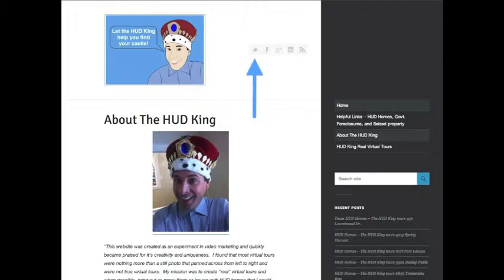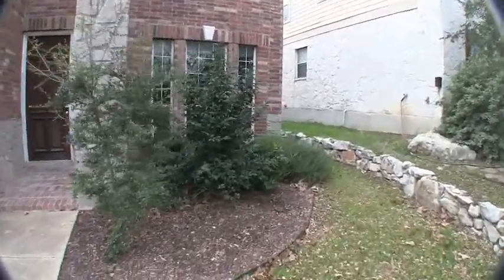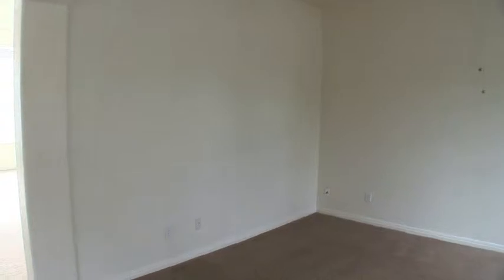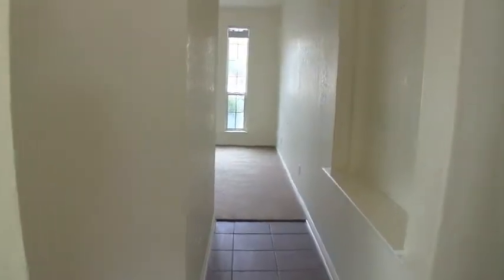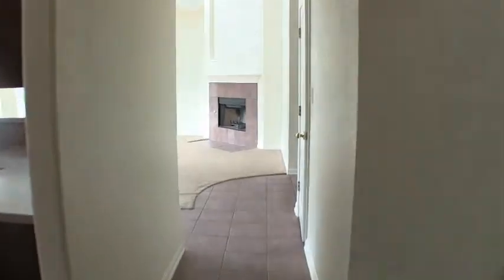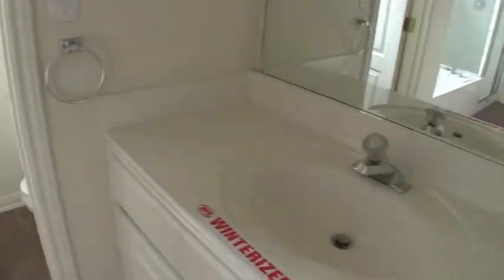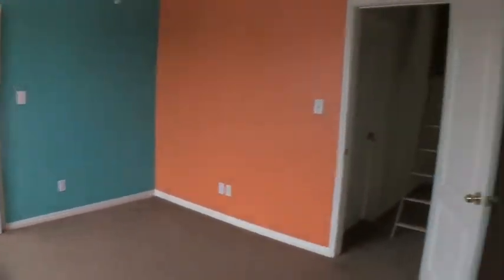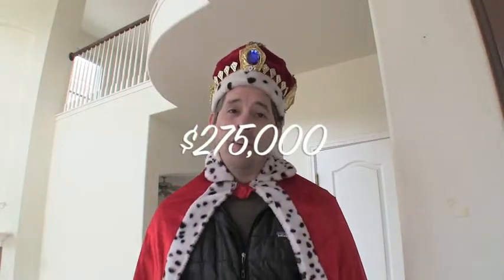San Antonio HUD Homes -- HUD King tours 26057 Stone Canyon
THIS video was made before the price reduction. The NEW list price is $235,000 even though it says $275,000 in the video.  Is San Antonio Real Estate a good investment? Watch as The HUD King delivers a real virtual tour of the HUD Home located at 26057 Stone Canyon, San Antonio TX 78260.  This is a beautiful big home is one of the nicest ones on the list this week.  It's over 3,100 sq. ft. and is priced at $275,000.  HUD will pay 3% of your closing costs.